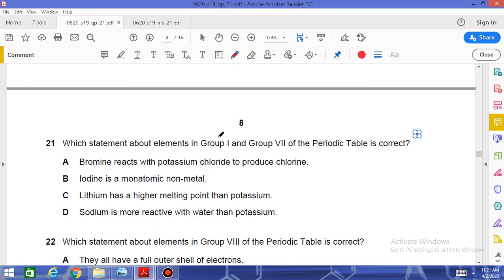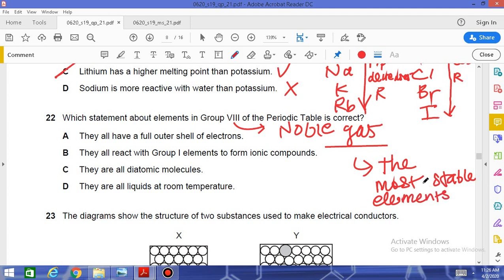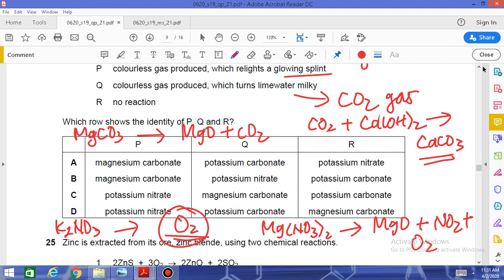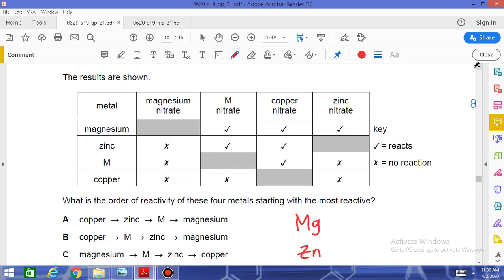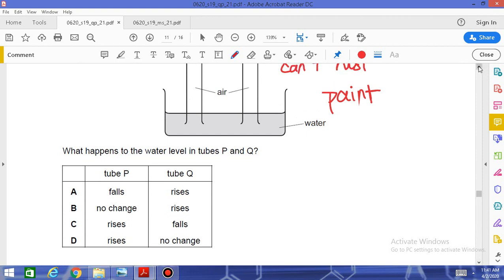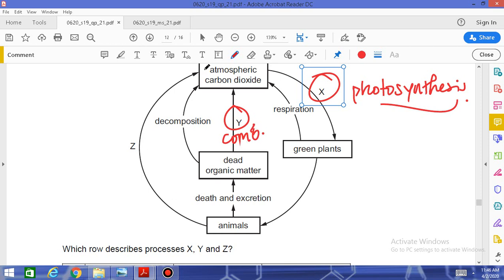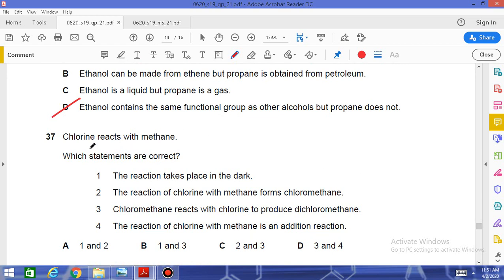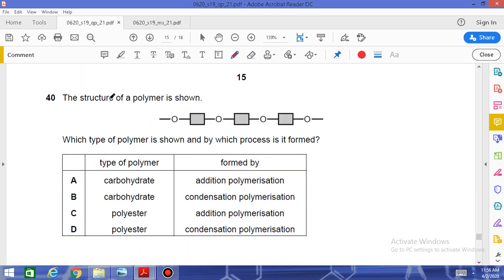IGCSE Chemistry 0620 s19 qp 21 No 21-40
REVISION for No. 24:
It is KNO3 NOT K2NO3
Thanks !